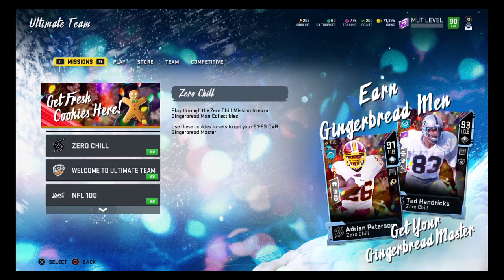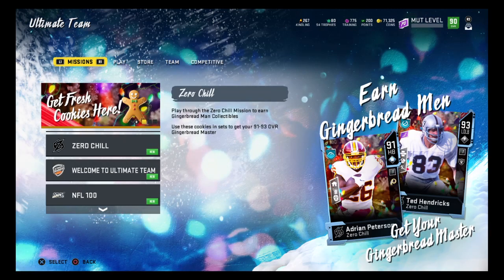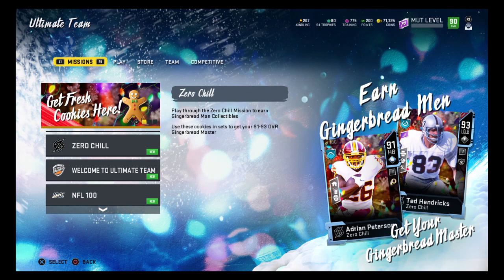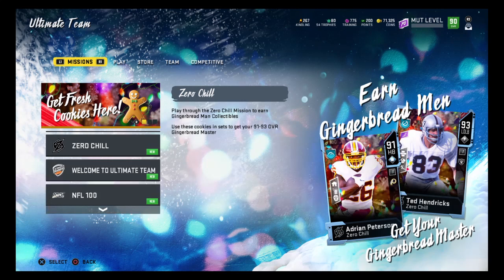How to build a Ultimate Team to your liking. Merry Christmas!!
How to build a ultimate team to your liking. What to do if you are a runner? What to do if you are a passer? What matters on defensive side of the ball.